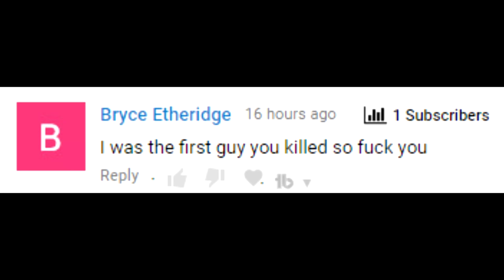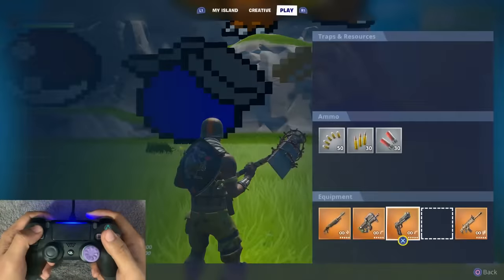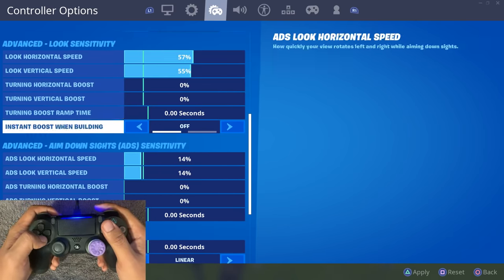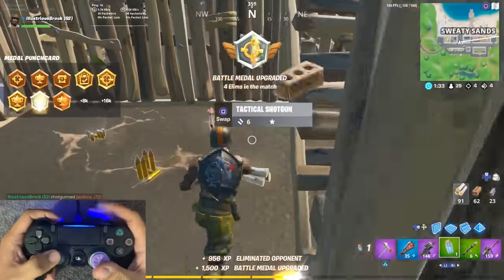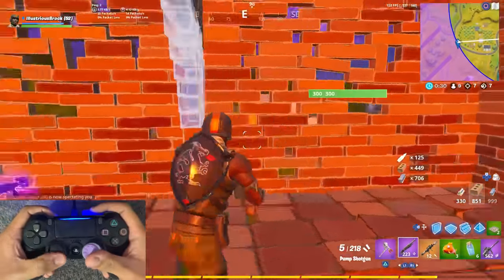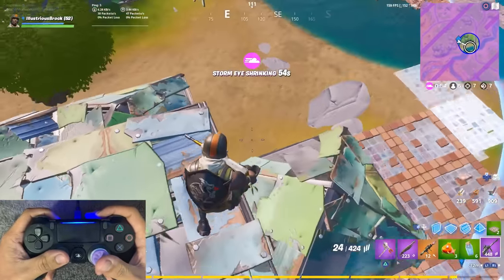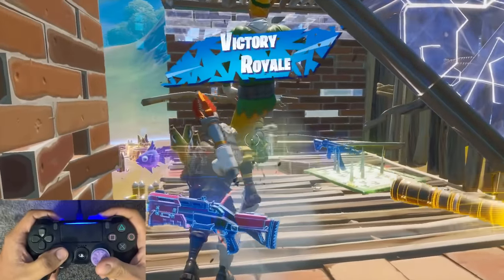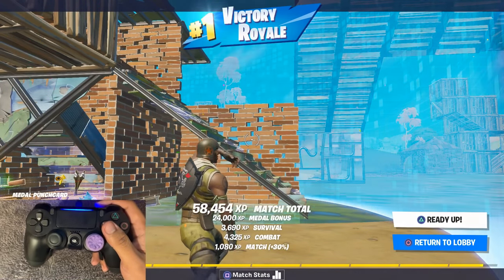Everyone thinks I use Mods 😔 | My Linear Settings Video | BrockPlaysFortnite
WeAreIllustrious Yo guys check out this proof that I do not use mods for the strikepack in Fortnite. Here are the links if you guys want to buy them.

About BrockPlaysFortnite:
I make all kinds of Fortnite content ranging from tutorials to funny edits to montages. Thanks for stopping by!